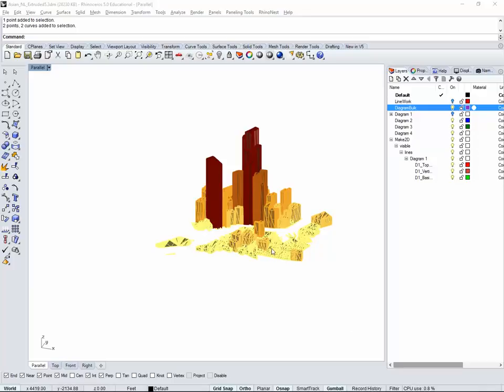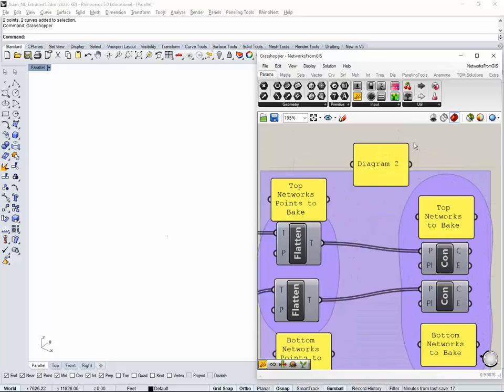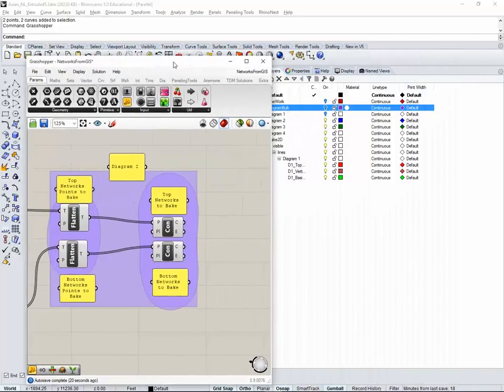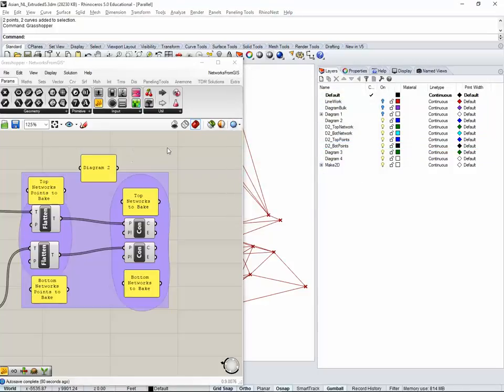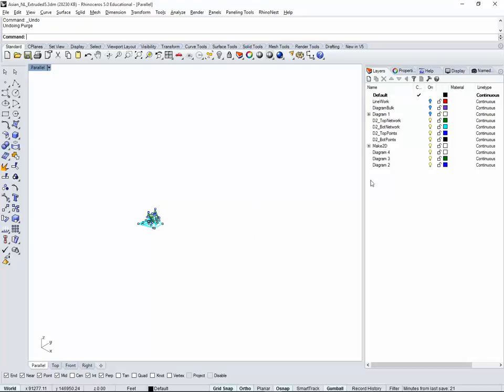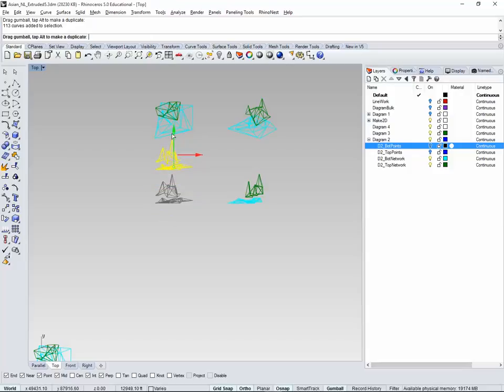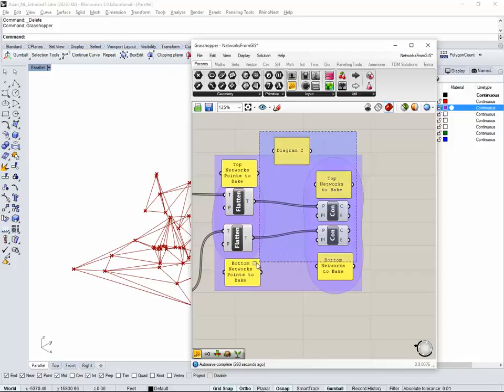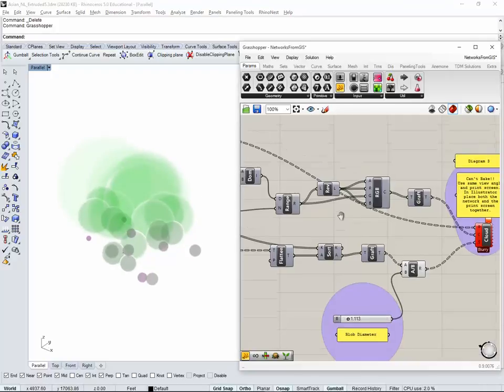ARCH 3609_ARC SCENE - 3D Diagrams to Rhino Networks III